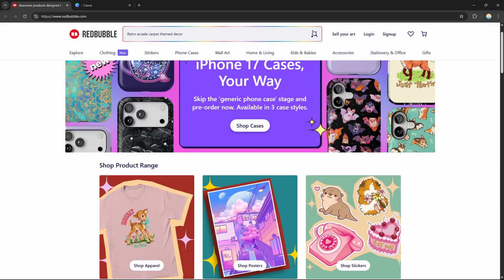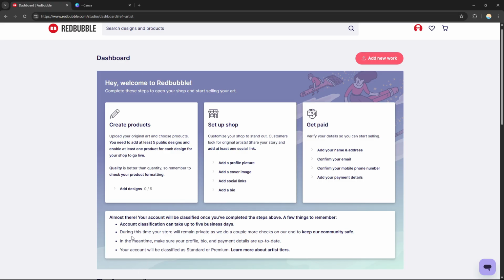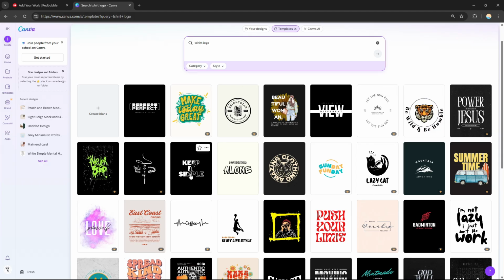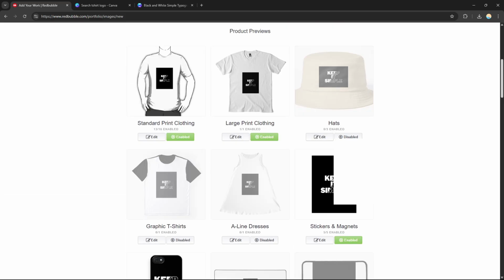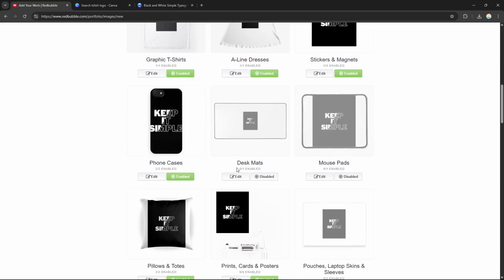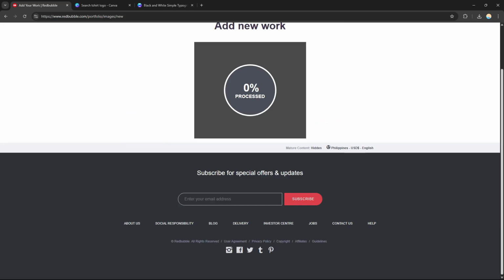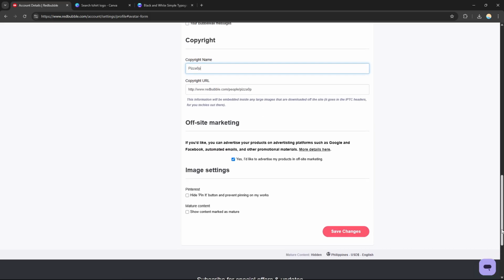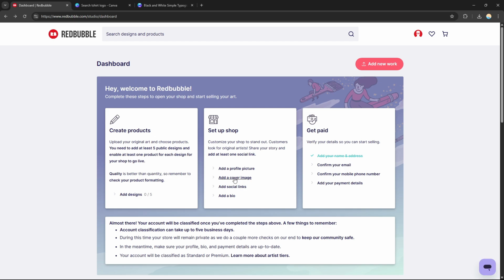How to Start Print on Demand on Redbubble (2026) – Step-by-Step Beginner’s Guide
In this tutorial we have shown Start Redbubble print‑on‑demand in 2026 with a clean, step‑by‑step workflow. We’ll set up your shop, research low‑competition niches, and upload optimized designs. Learn title, tag, and description SEO to outrank generic listings. See mockup tips, simple design ideas, and policies to avoid takedowns. Beginner‑friendly tutorial—no prior design or marketing experience required.